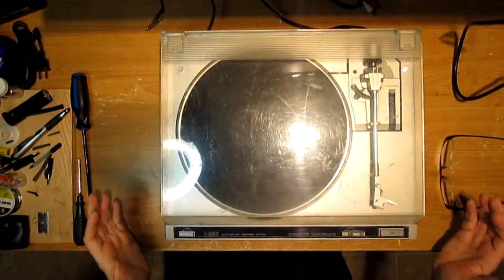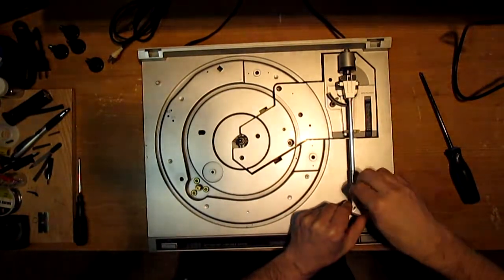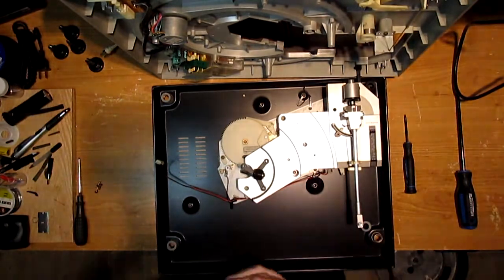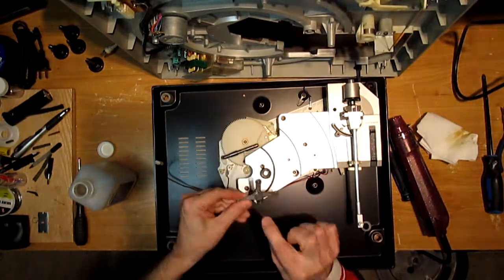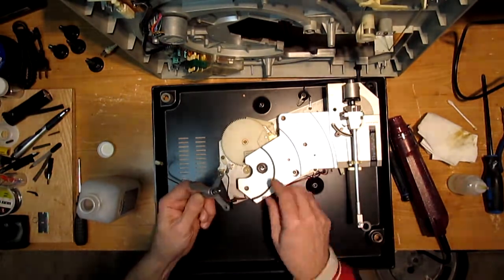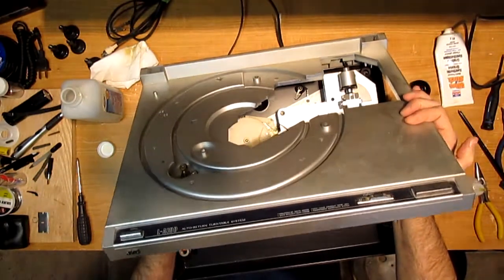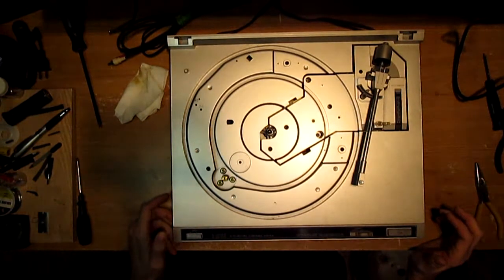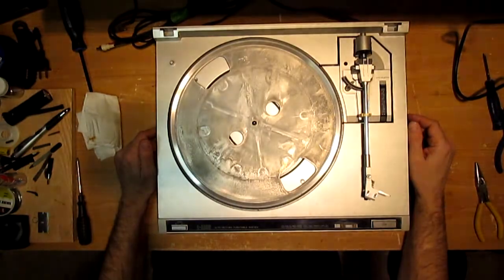JVC L-A100: Bearing & Motor Service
Sticky main spindle bearing and motor require service on this old JVC belt-drive deck.